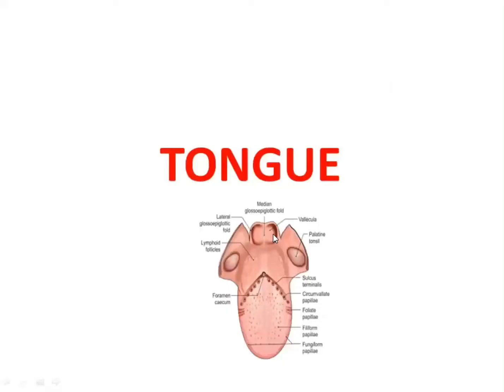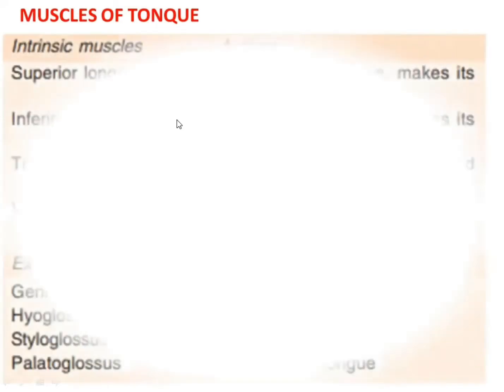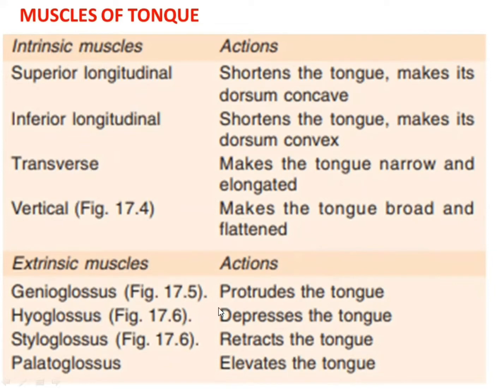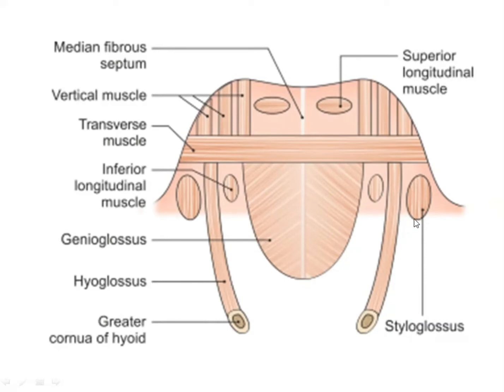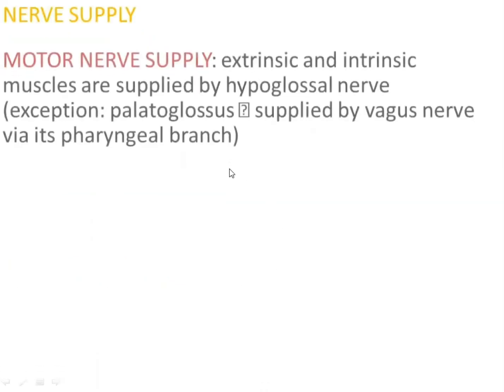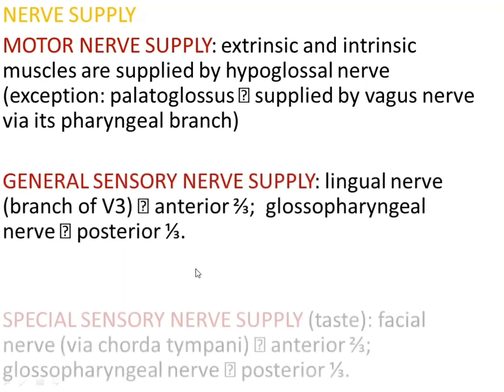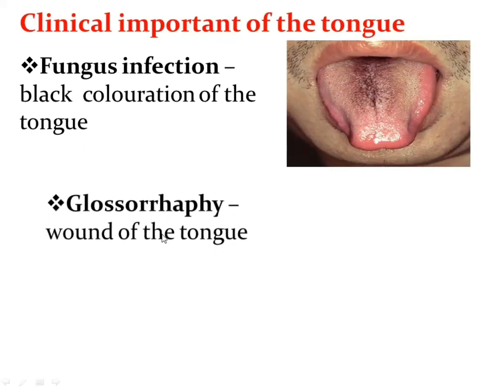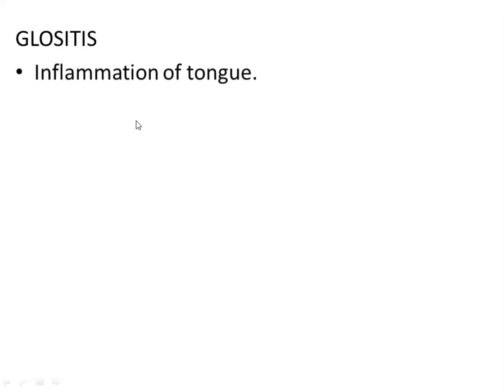Tongue - Features, Muscle, Blood Supply & Clinical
By: Dr.Isai

Gunshot explaination
Quick revision